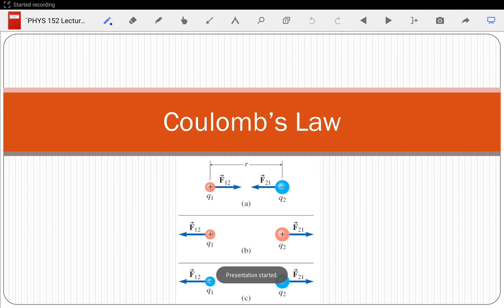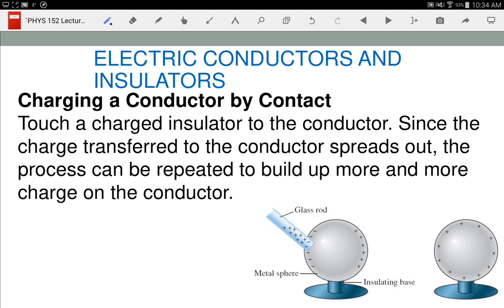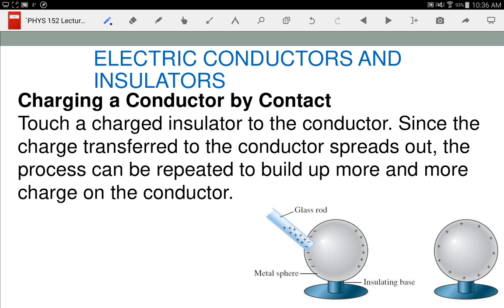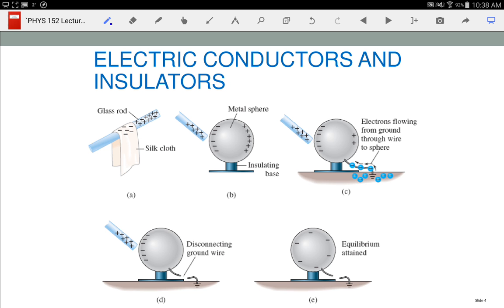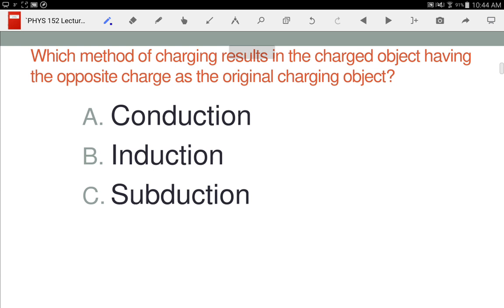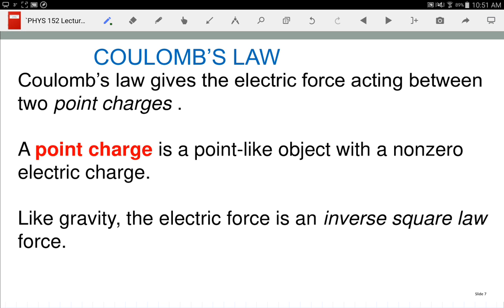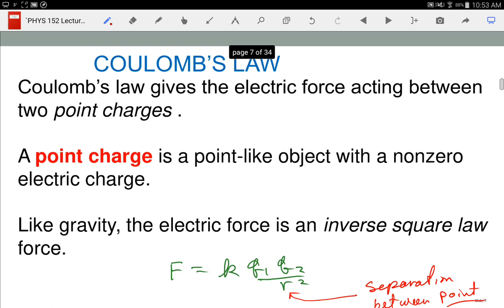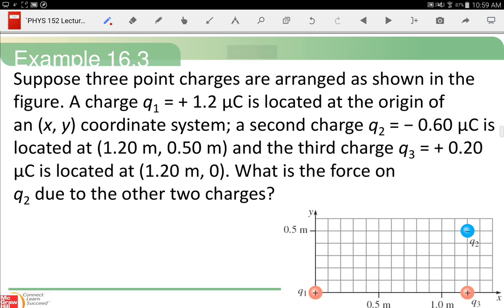PHYS 152 Lecture 02: Electrostatic